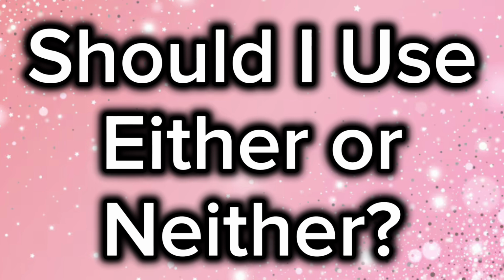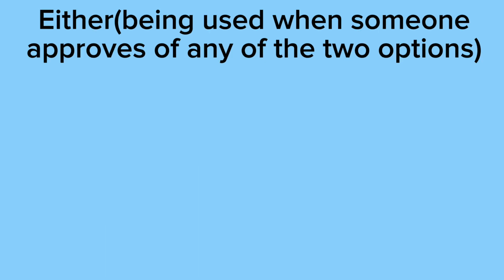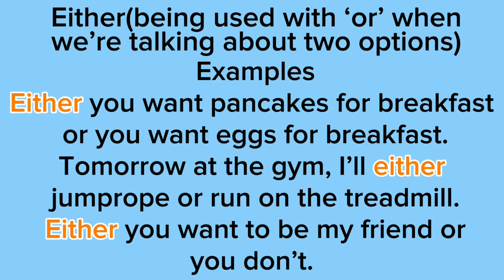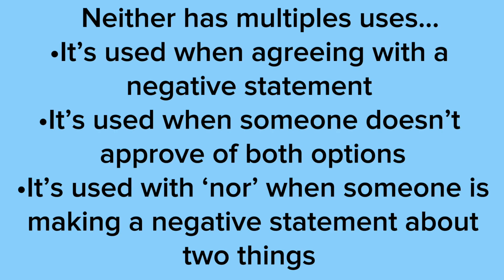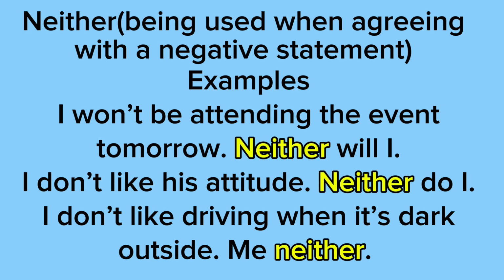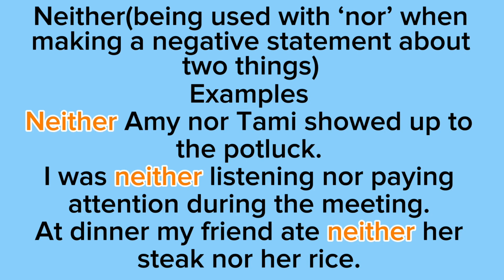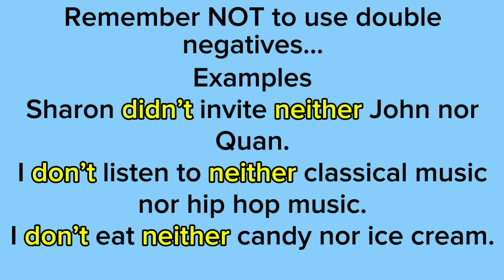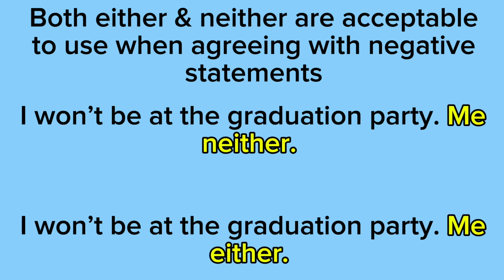Should I Use Either or Neither? English & Grammar